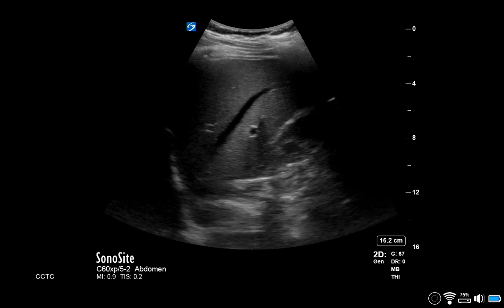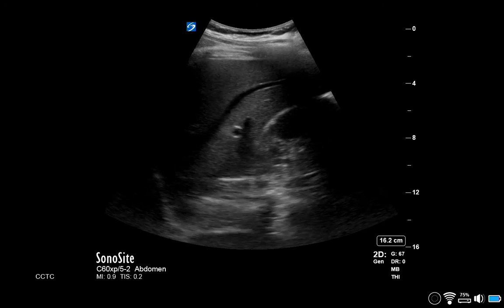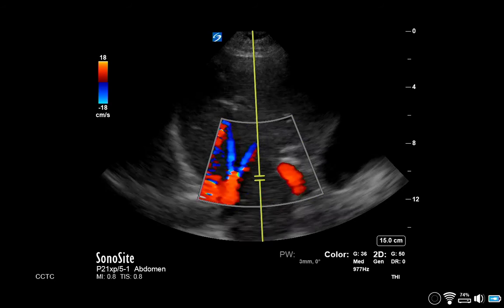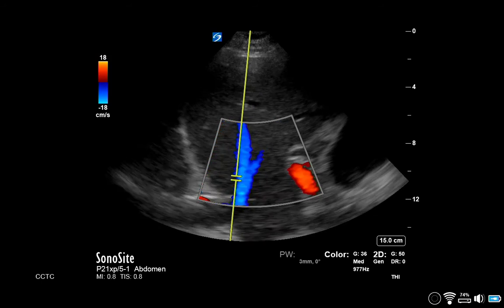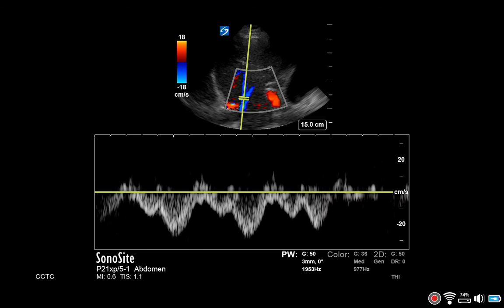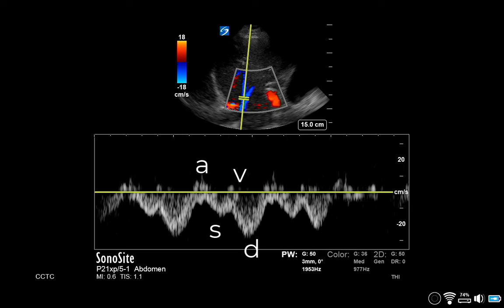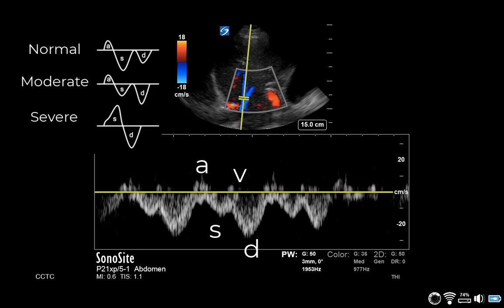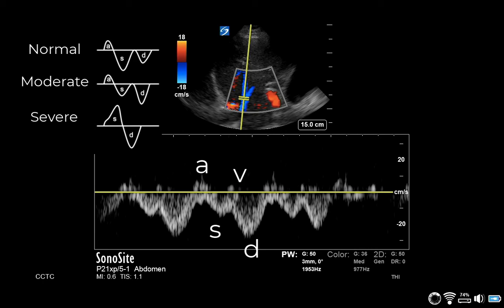How to... Obtain a Hepatic Vein Waveform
In this video we show you how to obtain and interpret a hepatic vein waveform as part of venous excess, RV failure, or TR assessment.